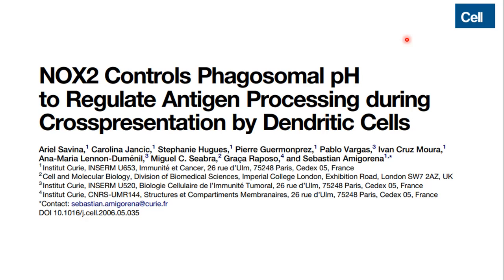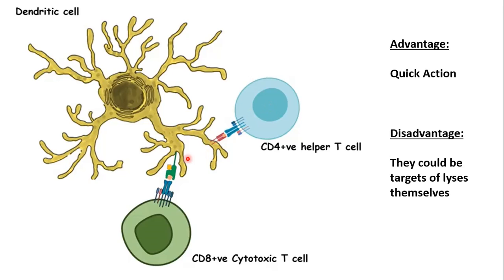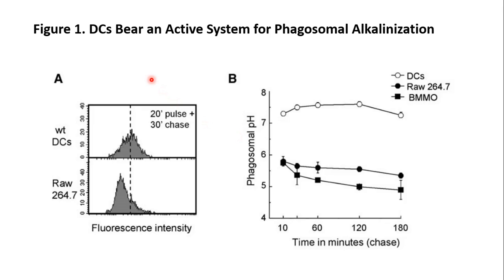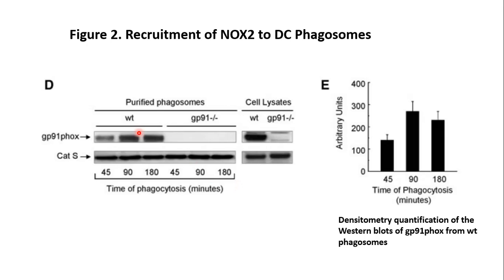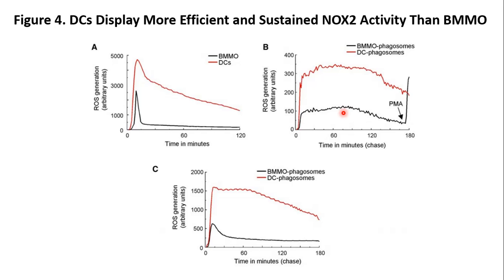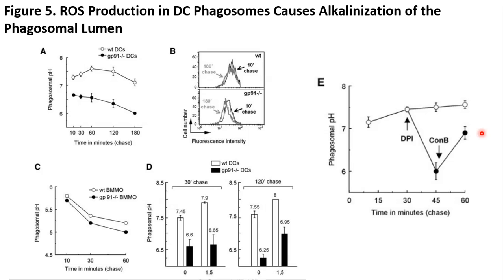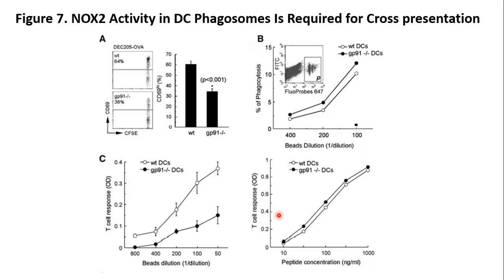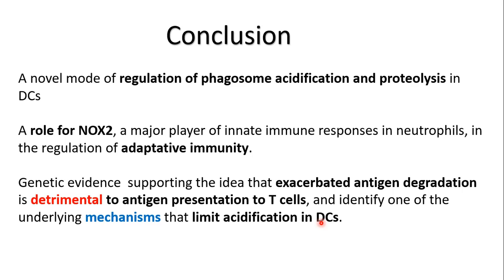NOX2 controls phagosomal pH.